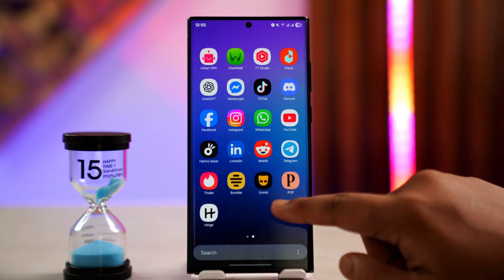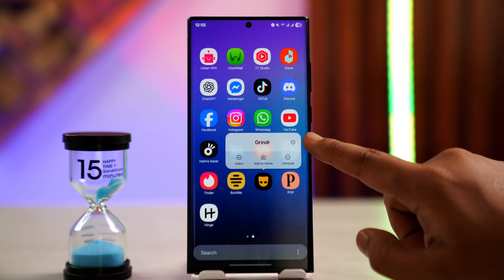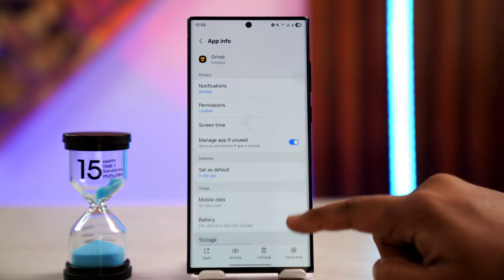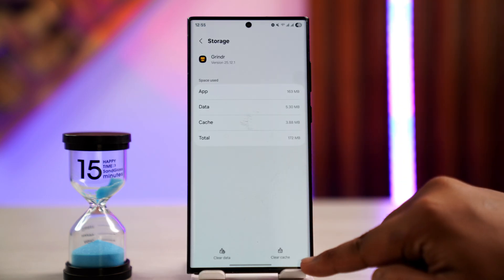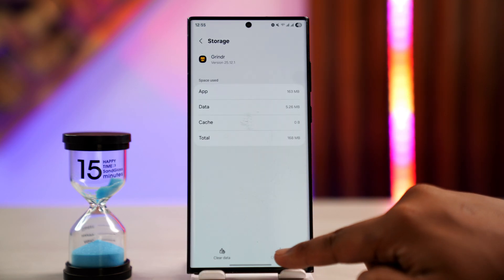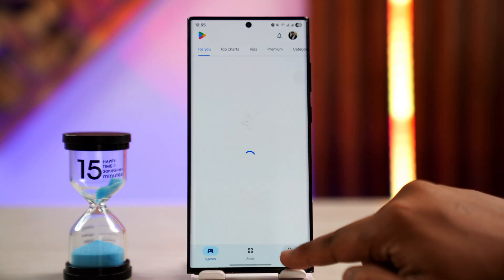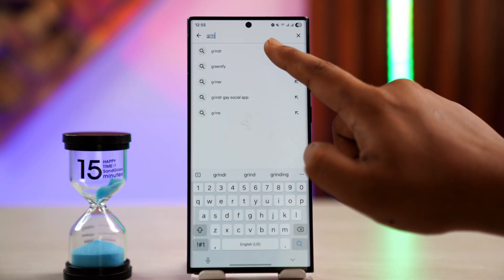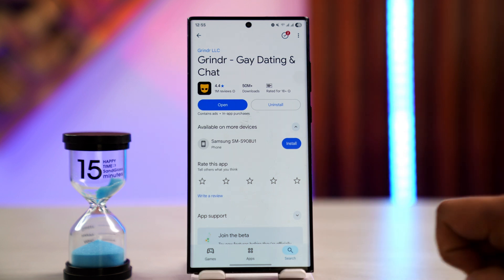Grindr – How to Fix App Crashing Immediately After Launch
If your Grindr app is crashing immediately after launch, this video walks you through the most reliable steps to fix it. Crashes like this are common with apps that haven’t been updated, have corrupted cache files, or are experiencing compatibility issues with your device’s operating system.

Start by checking your internet connection. Grindr needs a stable connection to initialize properly. If you’re using Wi-Fi, try switching to mobile data or vice versa to rule out a local network problem.

If the app still crashes, Android users can long-press the Grindr app icon and tap the i (App Info) button to open the app settings. From there, navigate to the Storage section. First, tap Clear Cache. If the issue persists, go back and tap Clear Data as well. This will reset the app, so you’ll need to log in again, but it can fix most crash-related issues caused by corrupted files.

After that, head to the Play Store or App Store and search for Grindr. If an update is available, install it immediately. Outdated versions of the app may not be compatible with your current system version and often contain unresolved bugs that are fixed in newer releases.

Next, check your phone for system updates. Sometimes, app crashes are caused by an outdated operating system or software conflict. Install any pending updates and then restart your phone to apply the changes.

If you’ve tried all these steps and Grindr still crashes at launch, consider uninstalling and reinstalling the app completely. This gives you a fresh install, which can eliminate lingering issues. to report the crash directly to their support team.

Timestamps:
0:00 Introduction
0:17 Check internet connection
0:33 Clear cache and data on Android
0:53 Update Grindr to the latest version
1:03 Restart phone or check for software updates
1:09 Conclusion